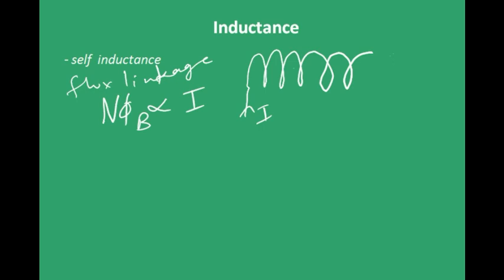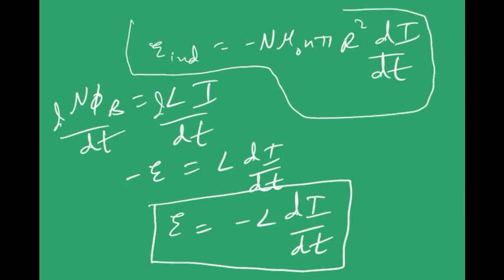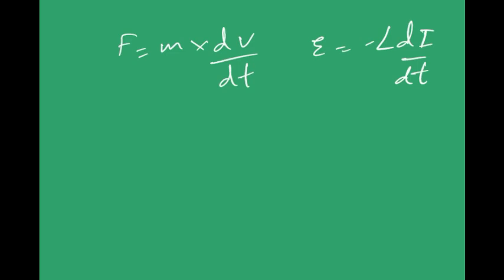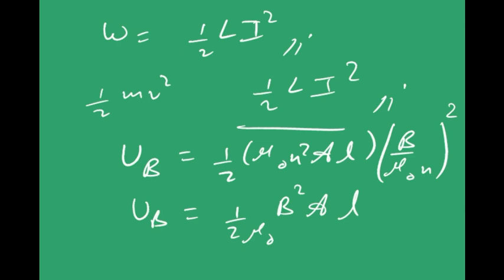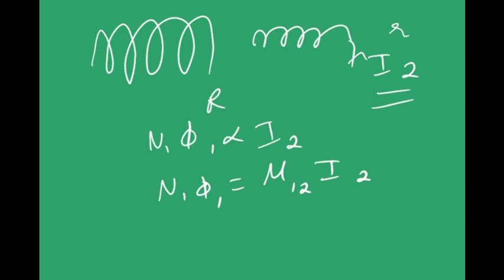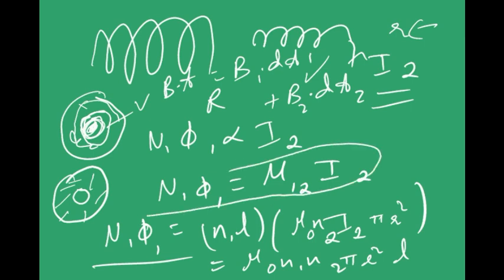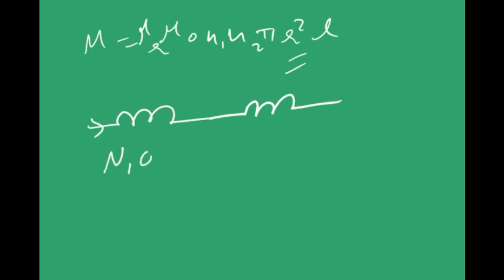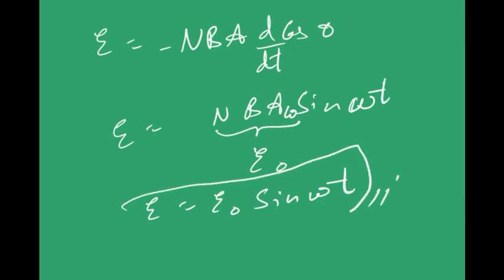Class 12 Electromagnetic Induction Part 4